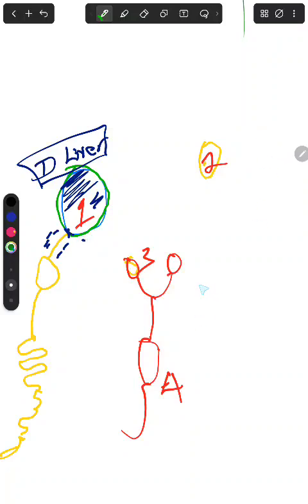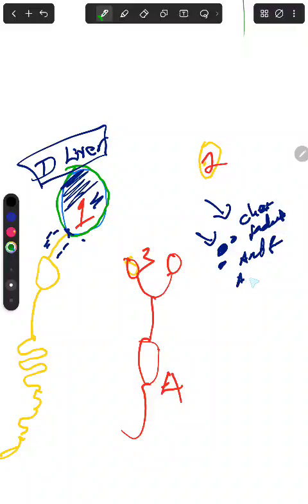Every cancer or deep fungal infected person need to understand this.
⚠️ Critical Understanding for Cancer & Deep Fungal Infection Patients ⚠️

If you are undergoing any form of cancer treatment—whether chemotherapy, radiation, herbal protocols, or other cellular therapies—you must understand the Liver-Spleen-Kidney relationship. Ignoring this can lead to organ failure.

What Happens When the Spleen Misdirects Toxins?
The spleen’s role is to filter and direct waste.

If overwhelmed or dysfunctional, it can bypass the liver and send unprocessed toxins directly to the kidneys.

This causes kidney strain, failure, or chronic damage—even if you take kidney-supporting herbs.

The Fix: Support Each Organ Correctly
✅ Liver & Gallbladder – Thrive on healthy fats, amino acids, and bitter herbs (best taken in the evening).
✅ Kidneys – Require constant hydration (prioritize water and electrolytes during the day).
✅ Spleen – Must be strengthened to prevent toxic overload from reaching the kidneys.

Why Most Kidney Treatments Fail
If your spleen is malfunctioning, no amount of kidney herbs or detox methods will work long-term. You must address the root: the liver-spleen-kidney pathway.

📌 Share this to educate others—misunderstood organ dynamics can sabotage recovery.

⚠️ If your kidneys are struggling, check your spleen and liver first. Knowledge could save your life.